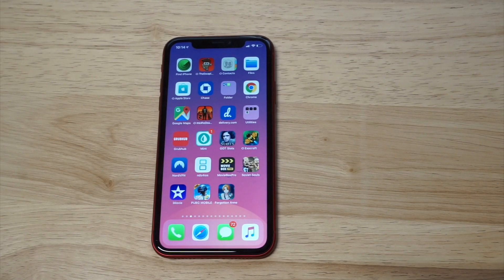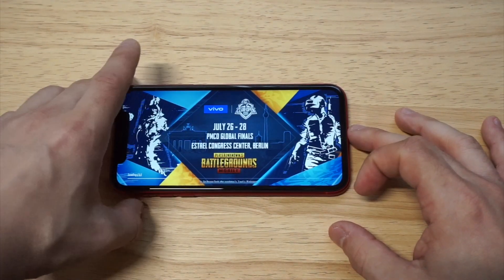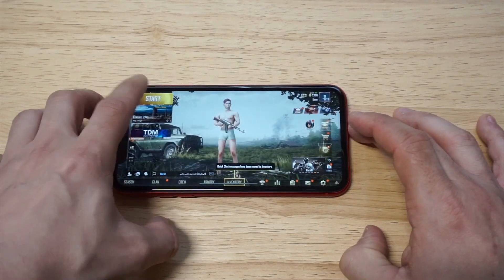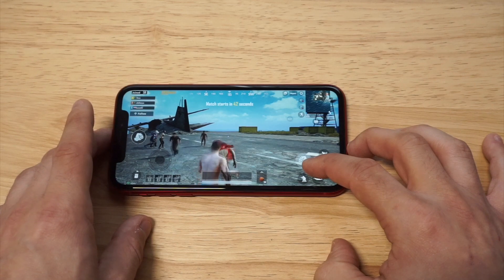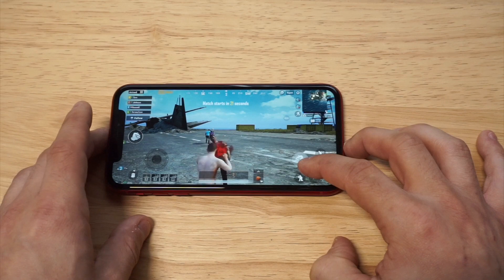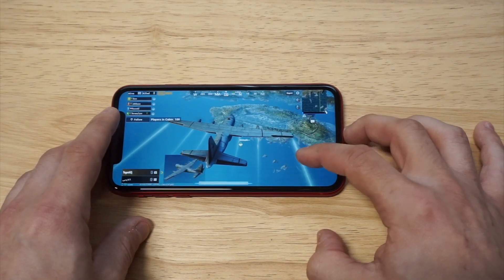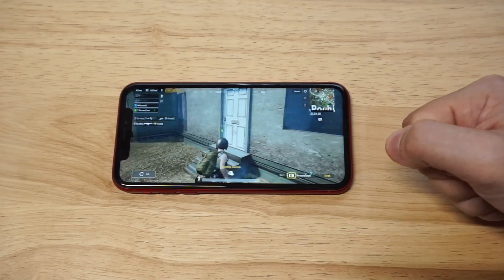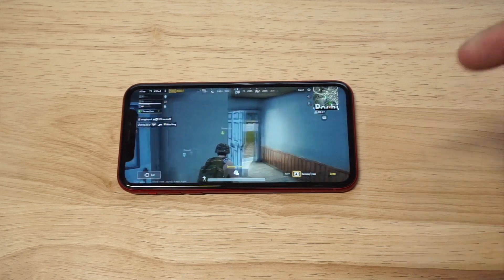Iphone XR PUBG Gameplay High Graphics - Fliptroniks.com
Check out some of our Iphone XR PUBG Gameplay on high graphics setting.